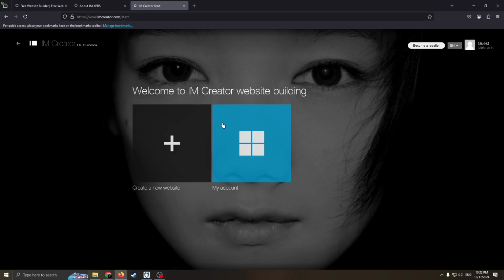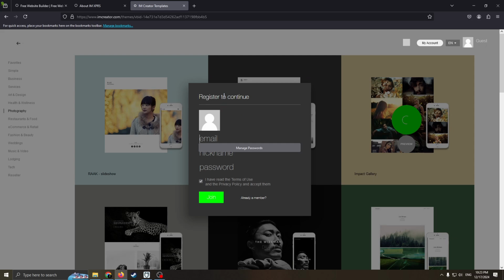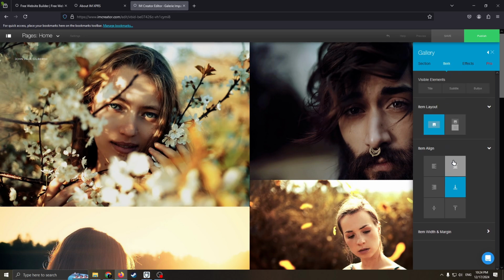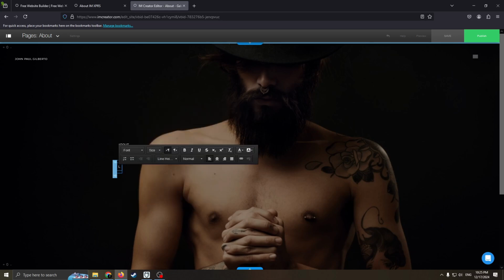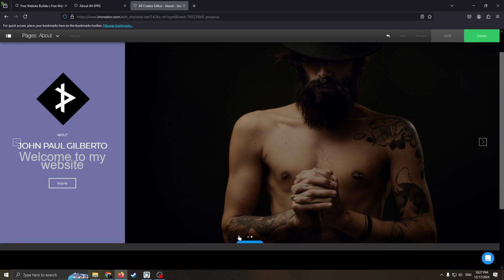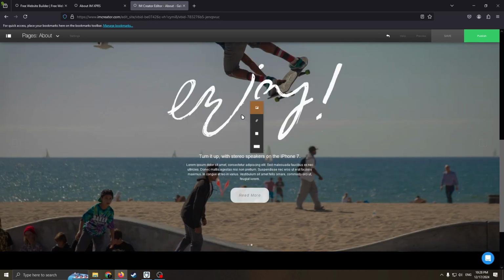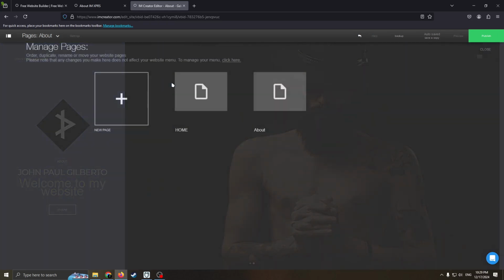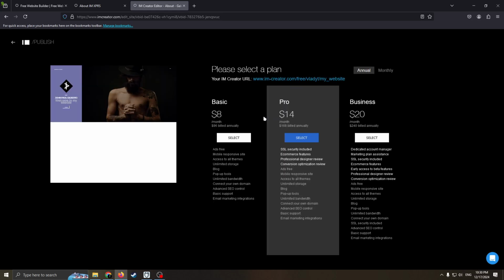IM Creator Website Builder Complete Tutorial for Beginners - Step by Step